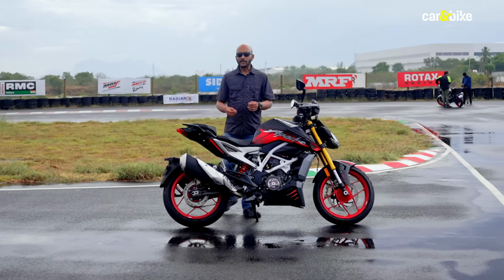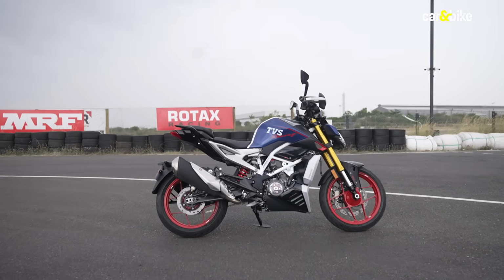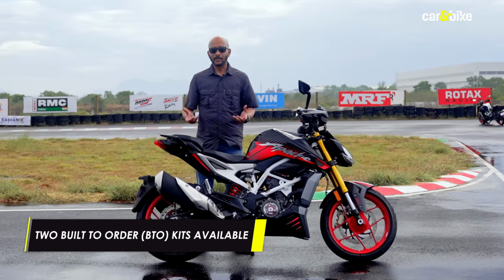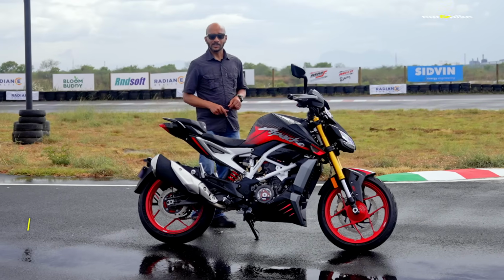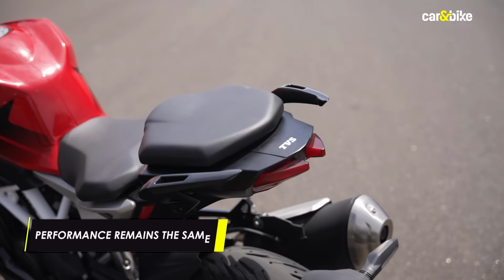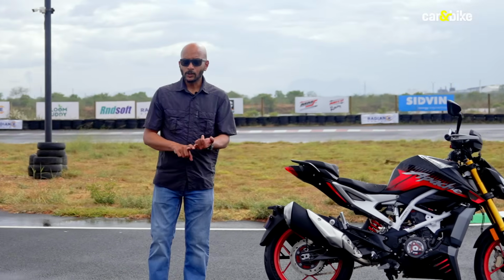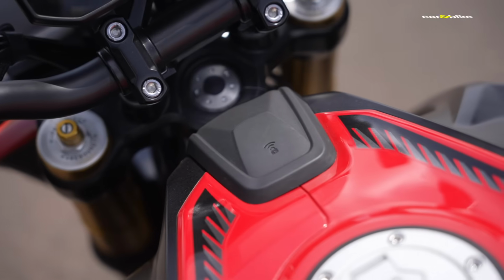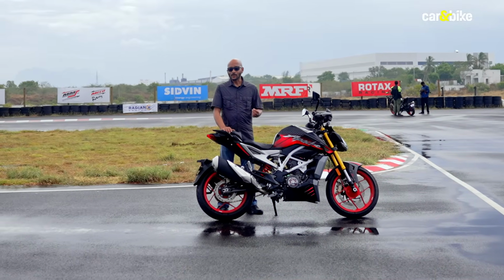2025 TVS Apache RTR 310 Detailed Look | Variants, Prices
We take a close look at the updated 2025 TVS Apache RTR 310 and get a sense of what has changed, what is the new technology and features being offered and the variants and the prices.

With both BTO kits - Dynamic and Dynamic Pro, price of fully-loaded 2025 TVS Apache RTR 310 goes up to ₹ 3.03 lakh (Ex-showroom), while base variant with cruise control, TC, ABS & rear wheel lift-off control, is priced at ₹ 2.40 lakh (Ex-showroom).